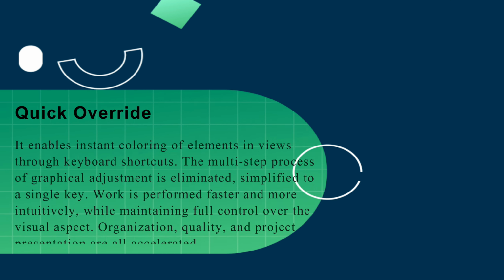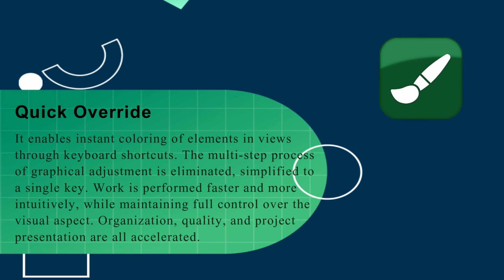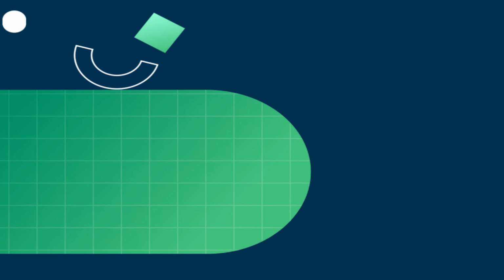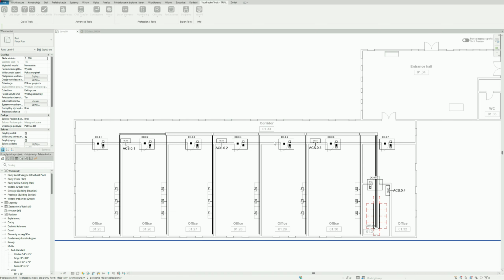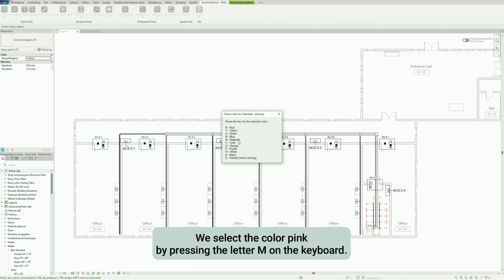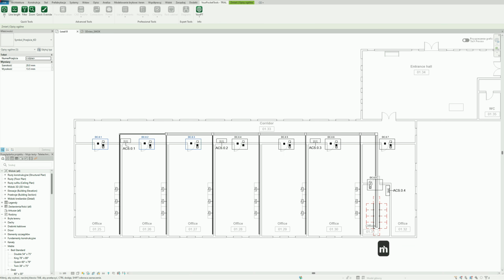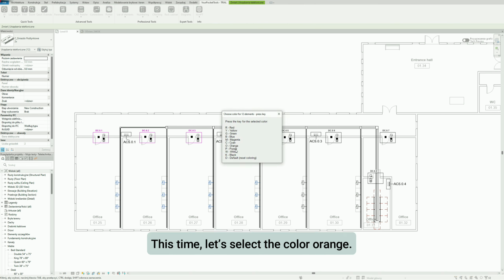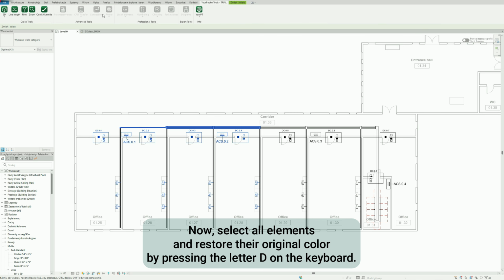Your Pocket Tools - Quick Override: Quick Element Coloring in Revit | Tutorial EN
Discover the Quick Override function in Your Pocket Tools - an add-on that makes your work in Revit faster and more intuitive! Ideal solution for everyone who values efficiency in design.
🔧 Quick Override allows you to:
• Quick element coloring with a single letter (R-red, G-green, B-blue)
• Efficient color management in the model
• Quick visual organization and project quality control
Your Pocket Tools is a set of quick and intuitive tools to enhance your daily workflow in Revit.